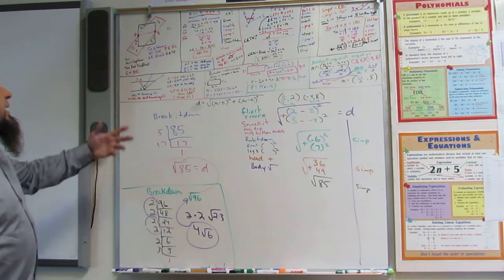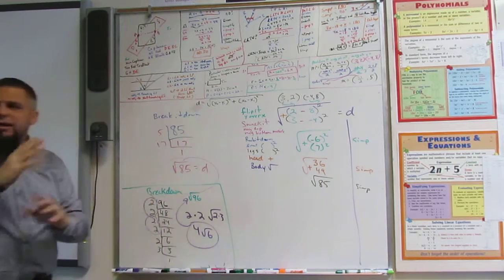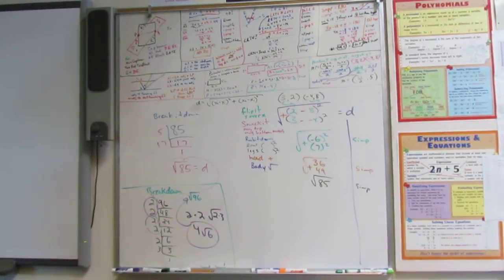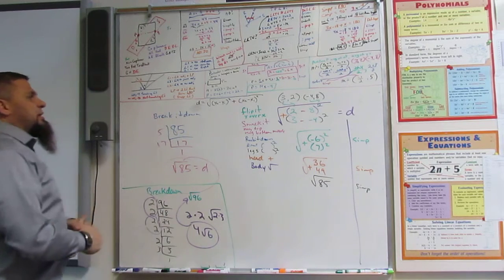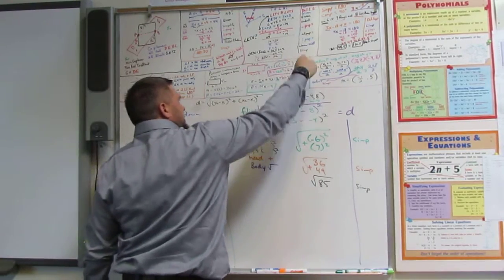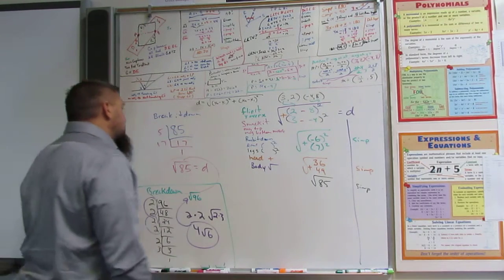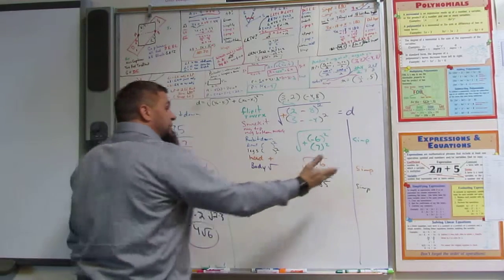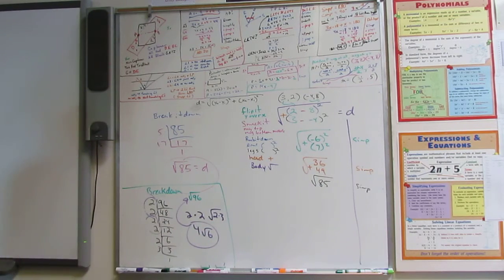MTS Geometry Cheat Sheet and Notes for Ch1 Test